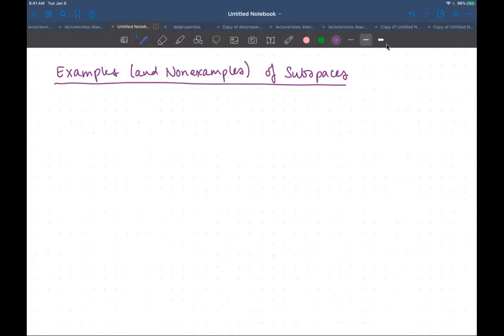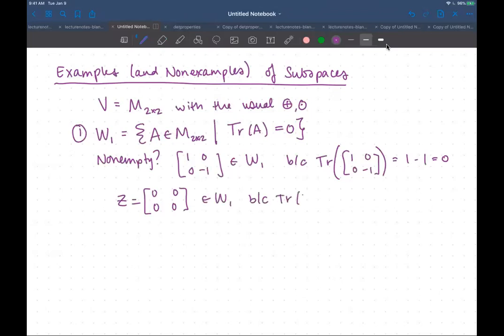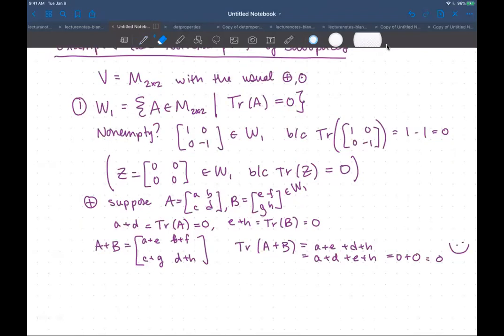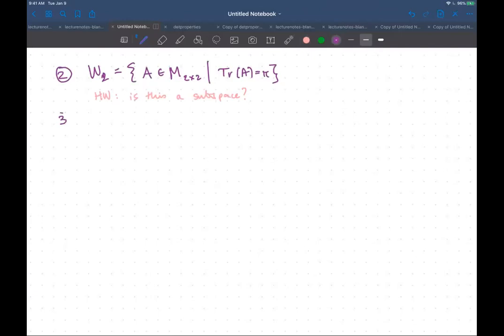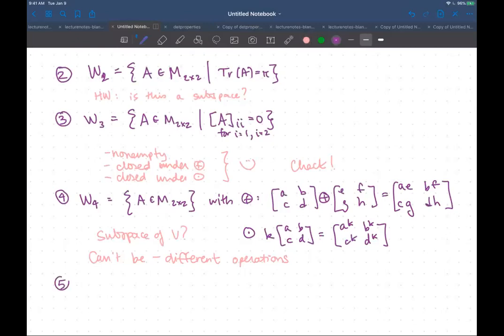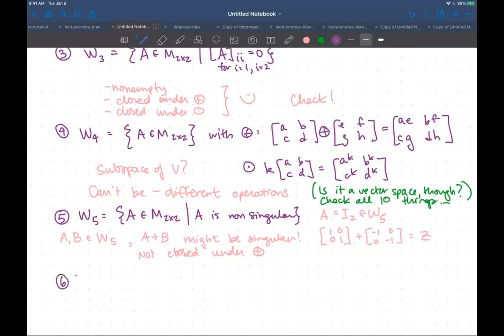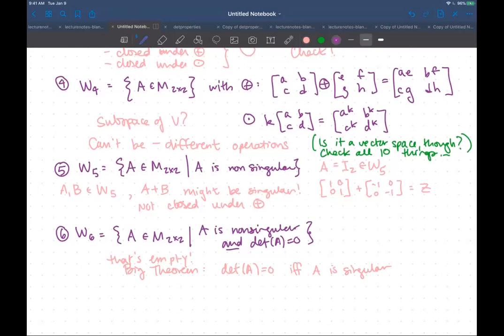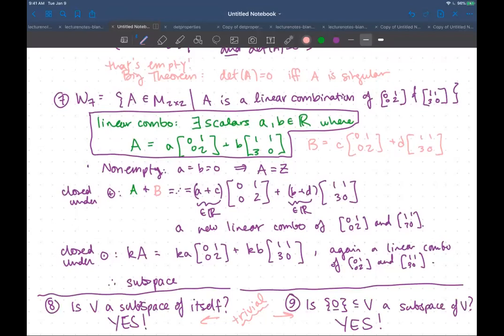Examples of Subspaces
We look at the vector space of 2 by 2 matrices with real entries and test out different subsets to see if they're subspaces.